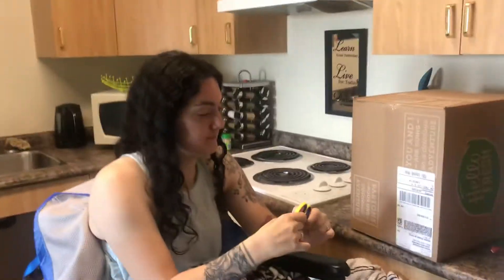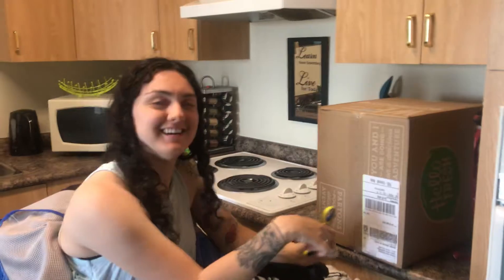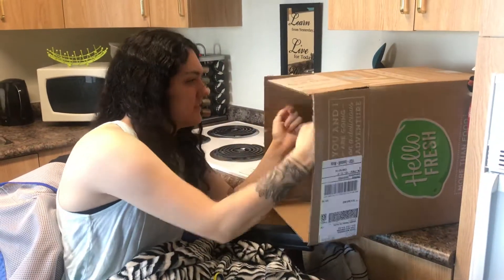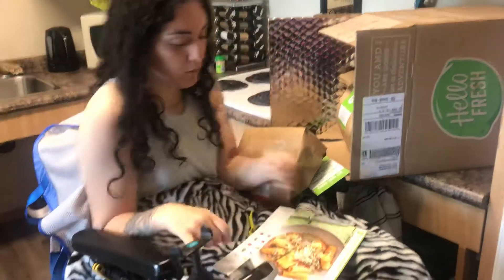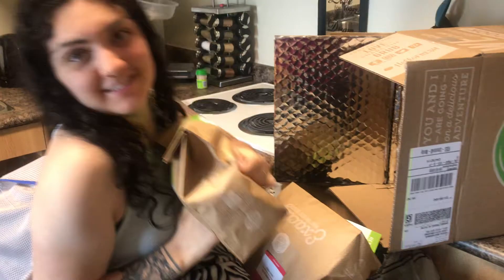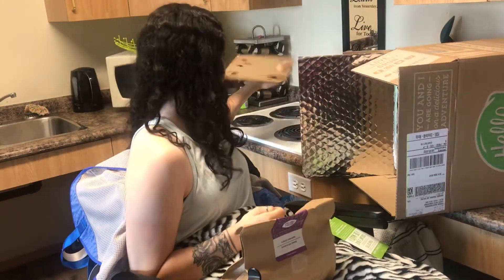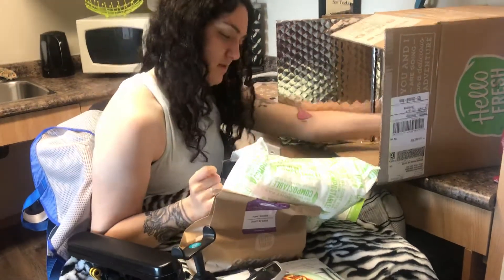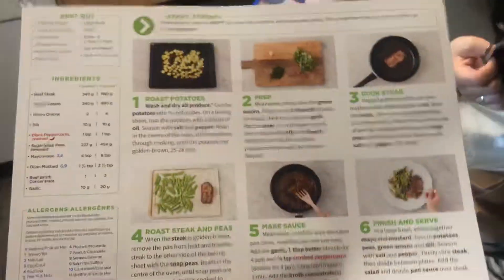How I Open Packages (Hello Fresh) C5 C6 Incomplete Quadriplegic